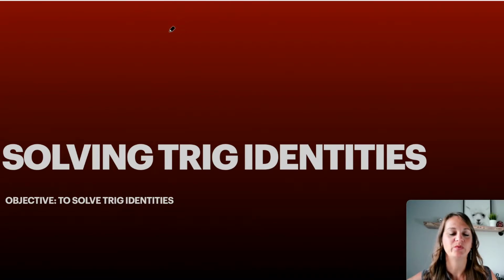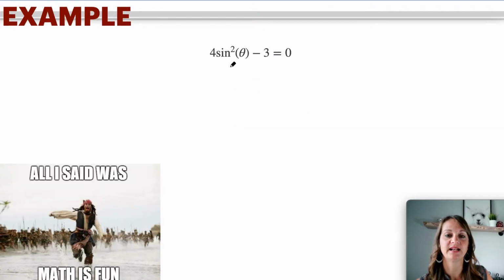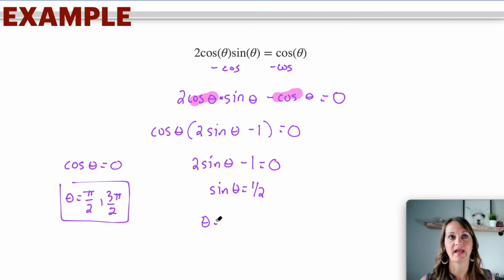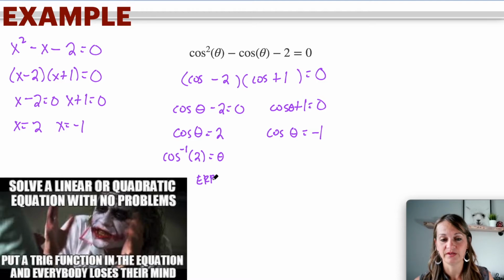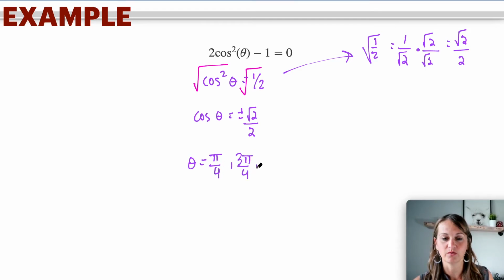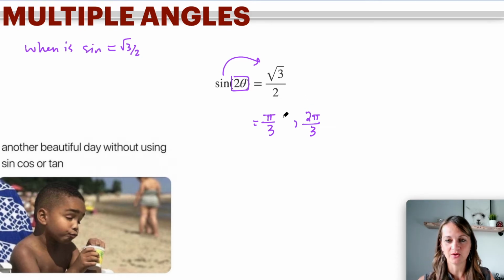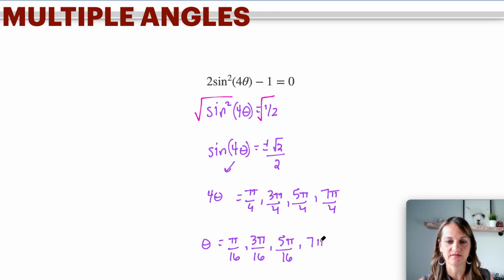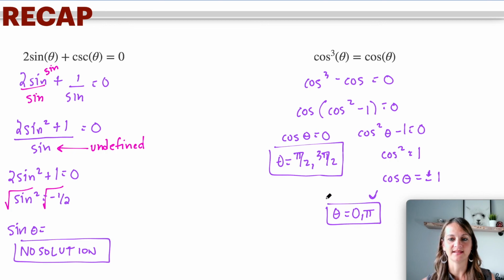Solving Trig Equations